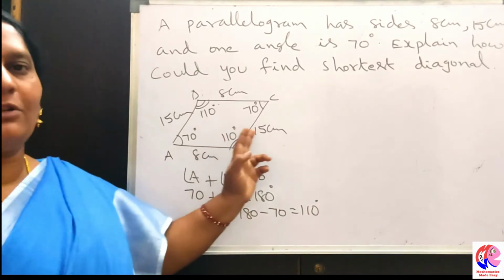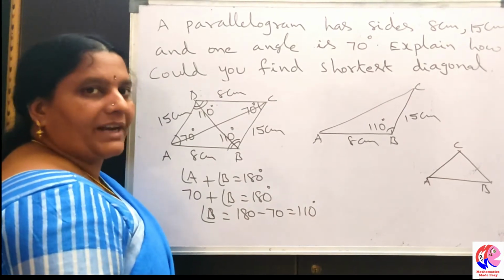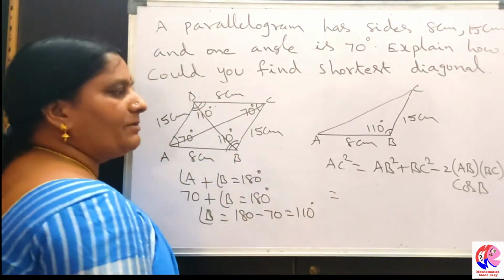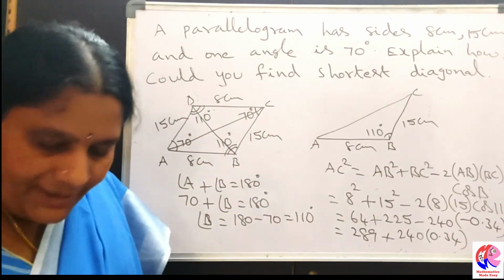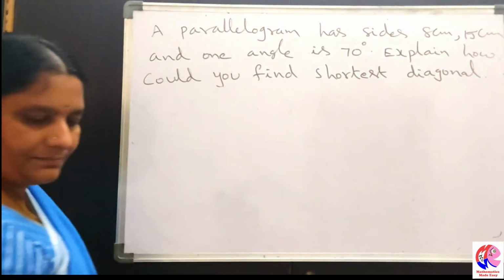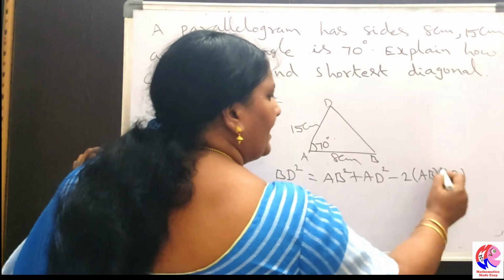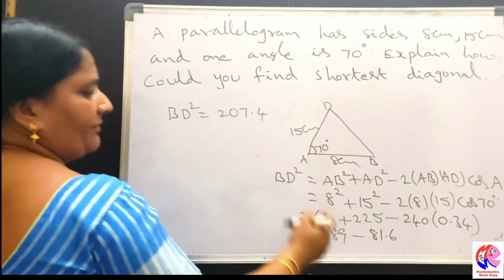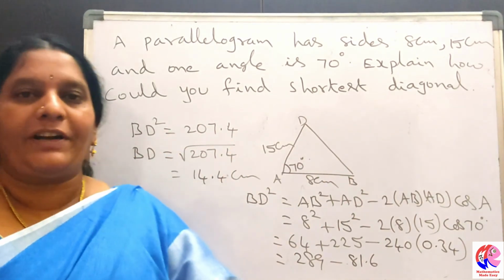Find the length of Diagonals of a Parallelogram| GEOMETRY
In this video I clearly described that:-
i)   How to find length of diagonals of Parallelogram.
ii)  Find the diagonal with angles of parallelogram.
iii) How to solve for shortest  diagonal of a parallelogram.

       Thank you friends your likes, views and subscribes motivates me to deliver more videos which can clarify your doubts in concerned concepts of mathematics. You can ask me your doubts and questions in comment box and I will give answers for those concepts in my videos.
 These are some more videos of our channel, which may be helpful to you

post your questions in comments or whatsapp to 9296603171